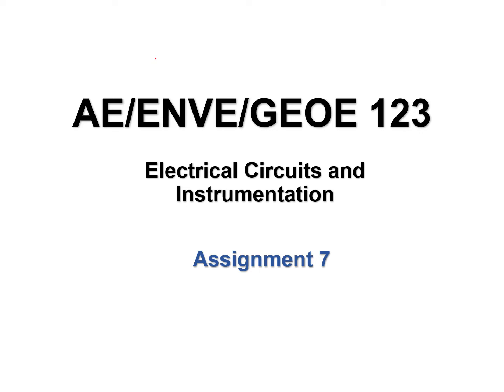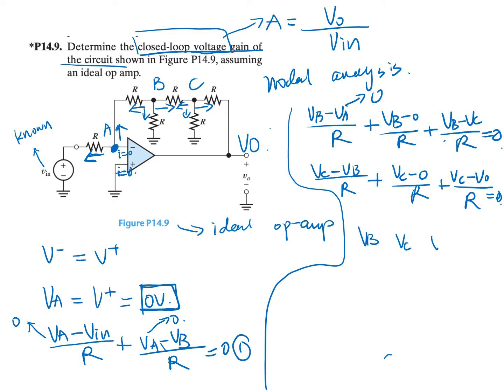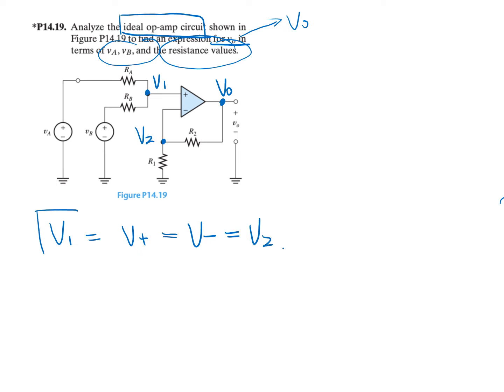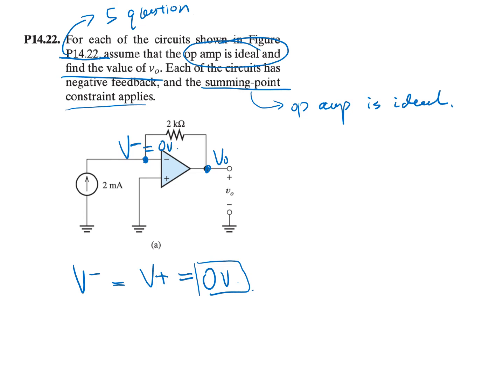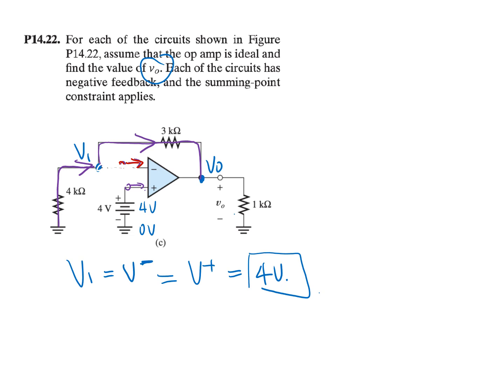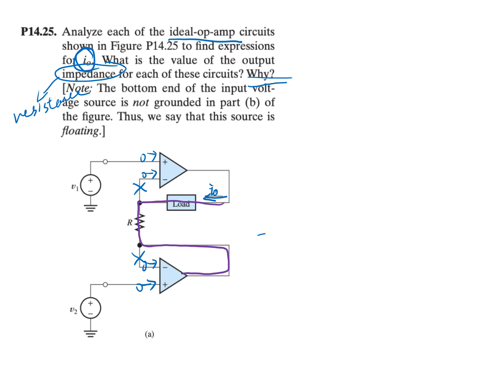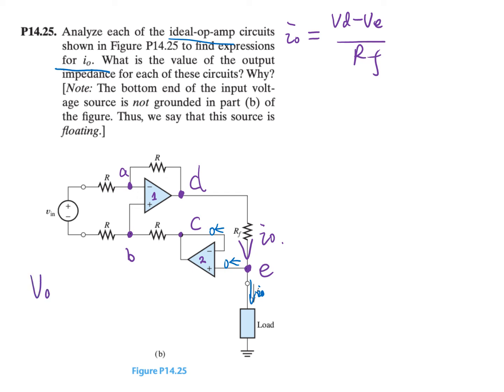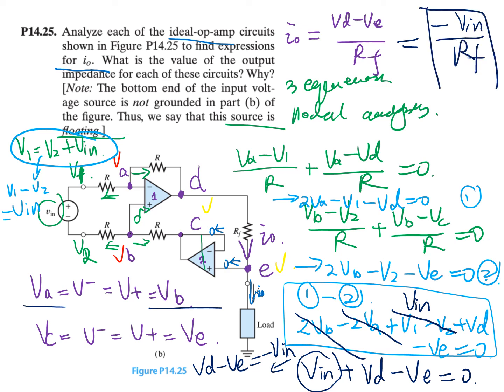Assignment 7 Video